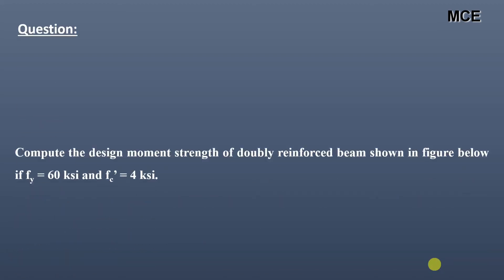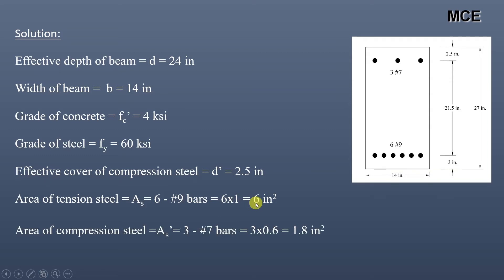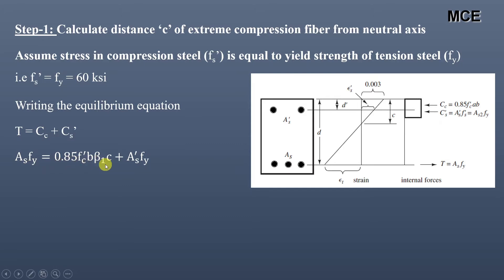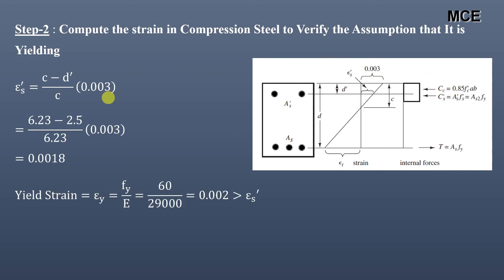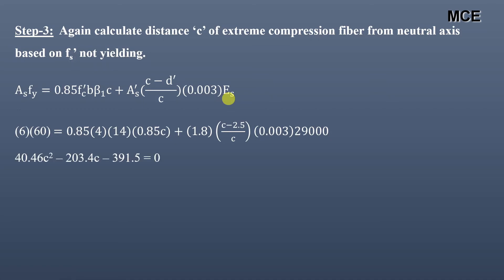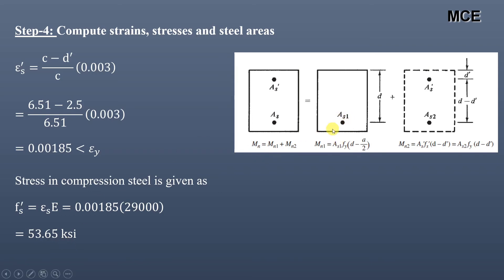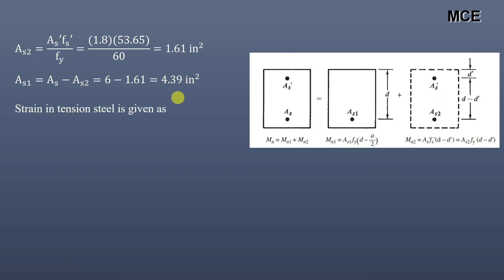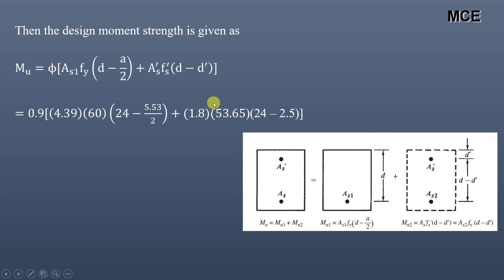Design Moment Strength of Doubly Reinforced Concrete Beam using ACI 318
In this video, we are going to learn how to calculate the Design Moment Strength of Doubly Reinforced Beam using ACI 318